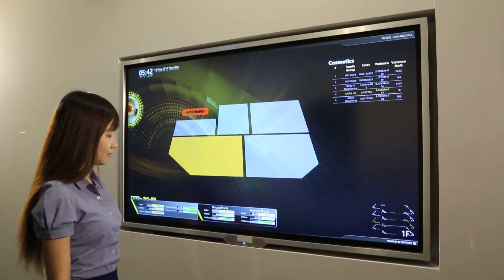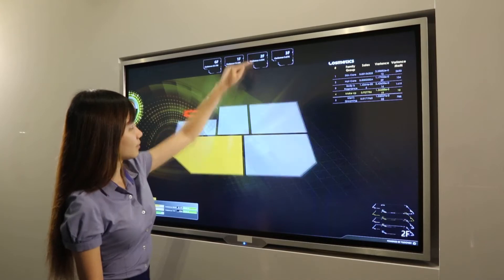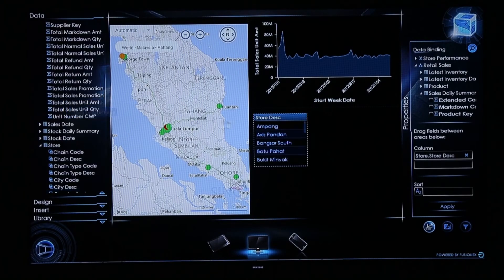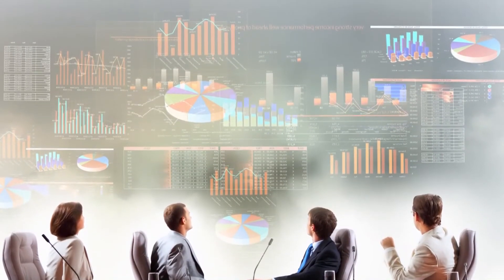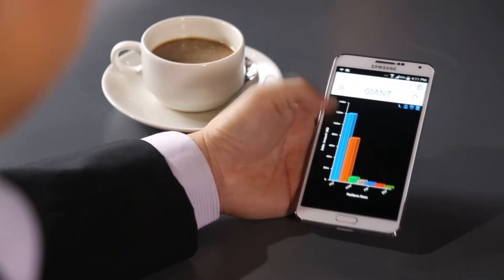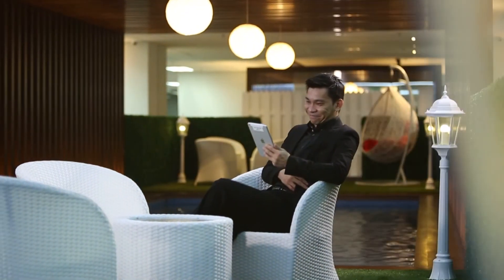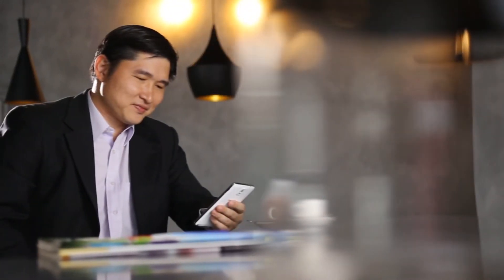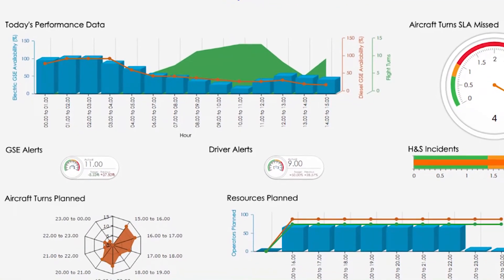Introduction to Fusionex Analytics GIANT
- An Introduction to Fusionex Big Data Analytics GIANT